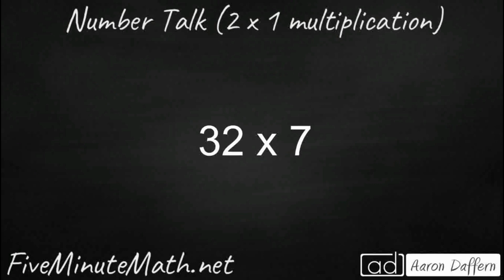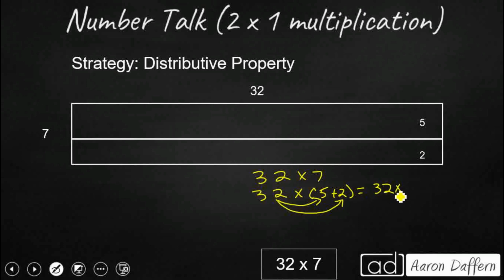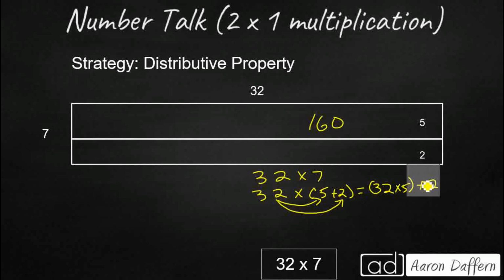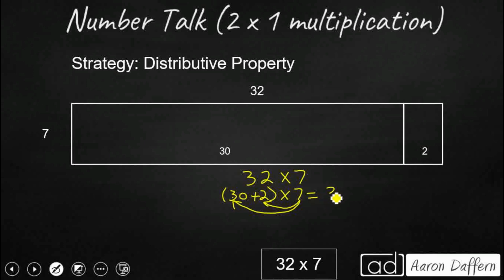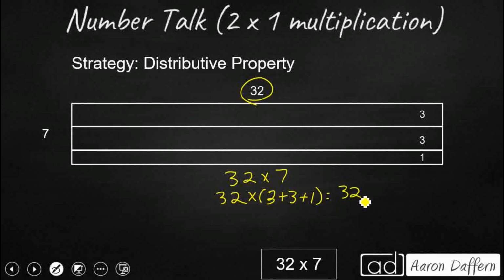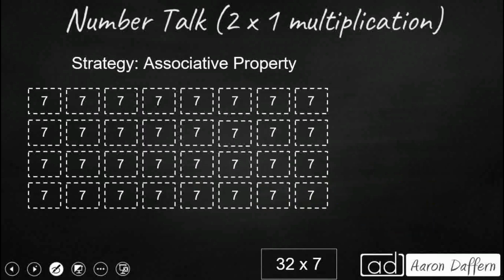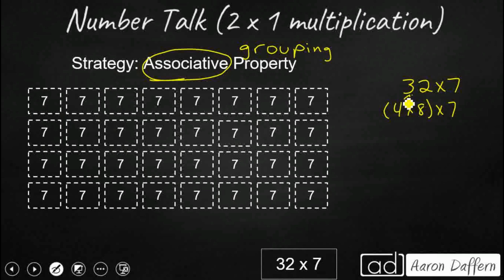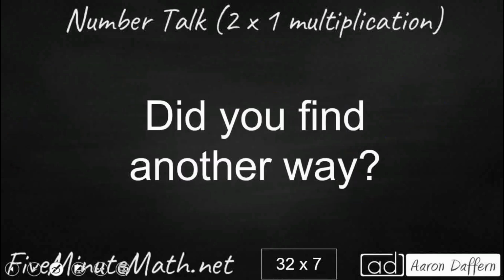Number Talk #19 (2 x 1 multiplication)